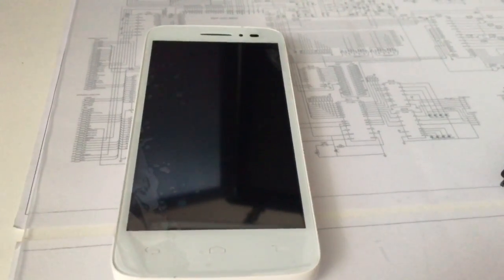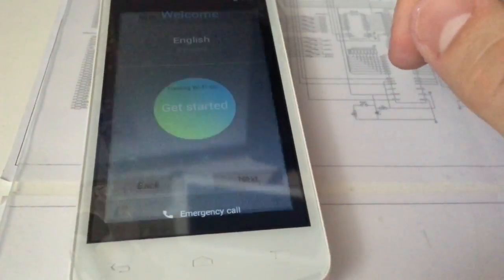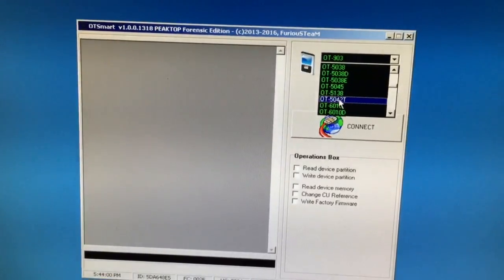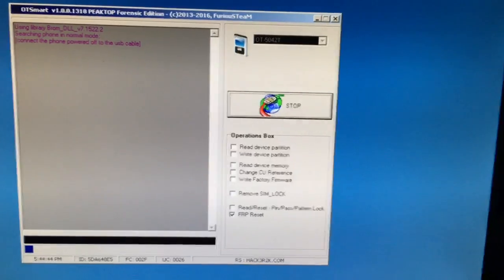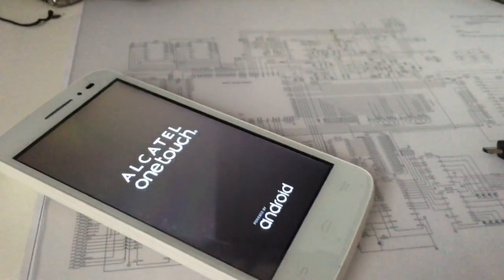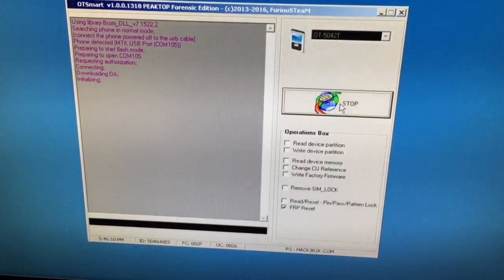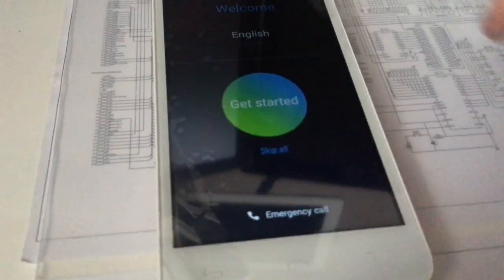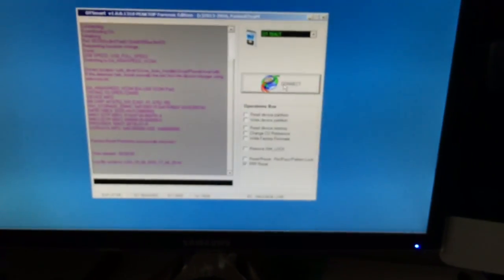ALCATEL OT-5042T / POP ASTRO FRP / GOOGLE ACCOUNT RESET